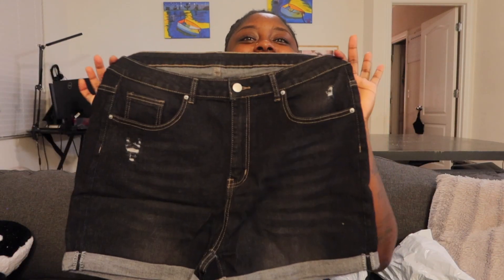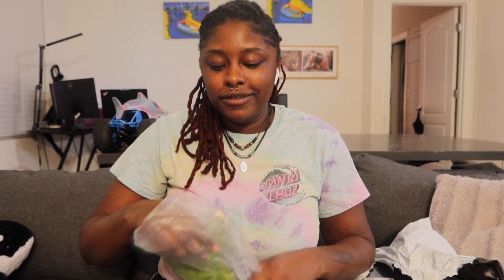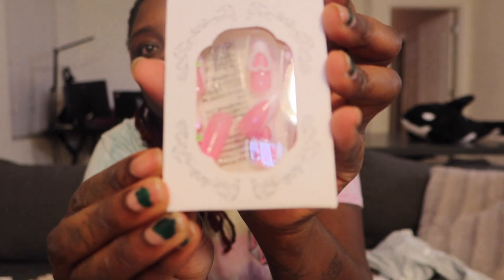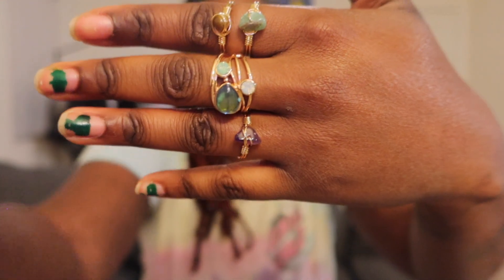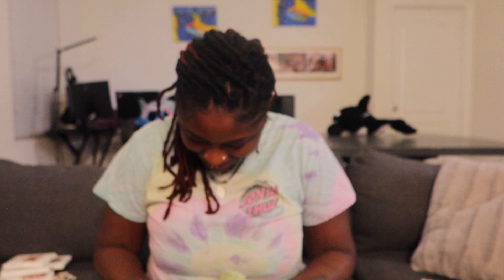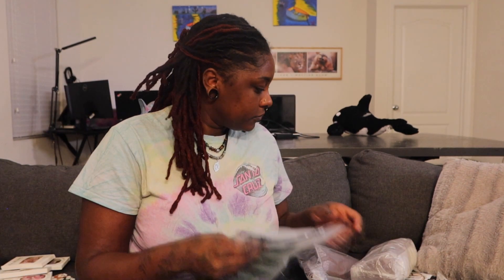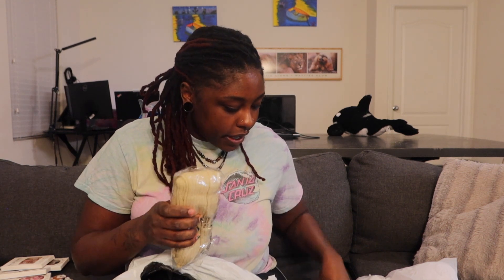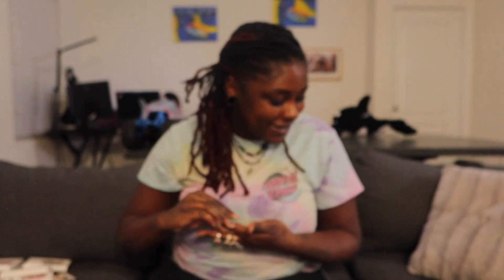SHEIN Accessories Haul~Daughter take over~Rings, Handbags & More~Vlog